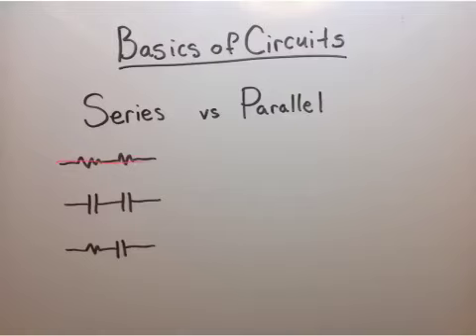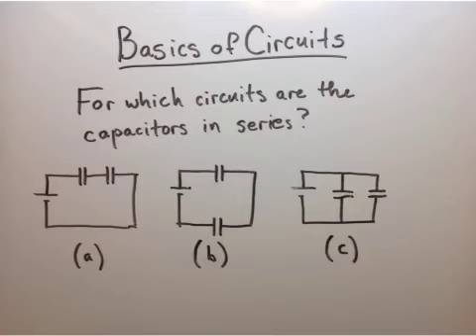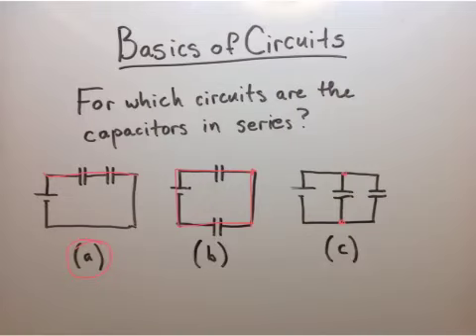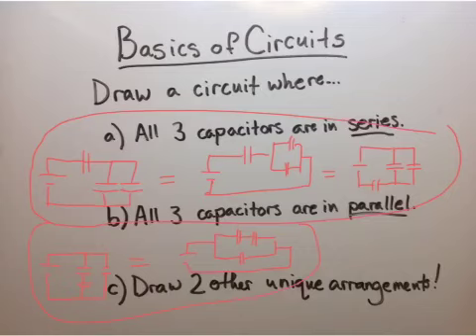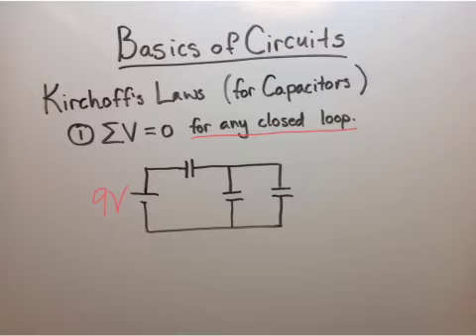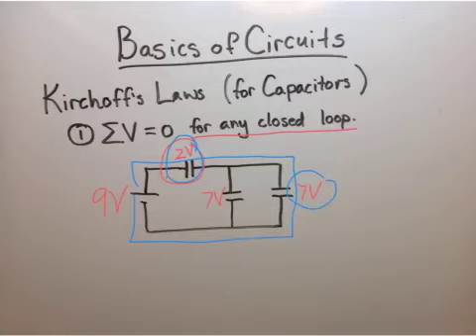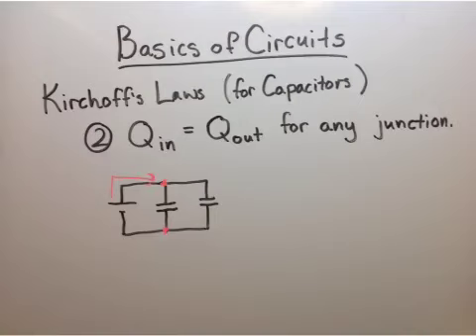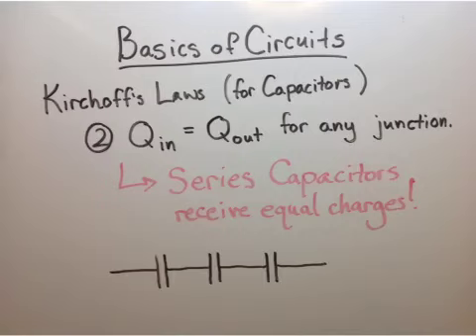Honors - Unit 10 - Intro to Capacitor Networks